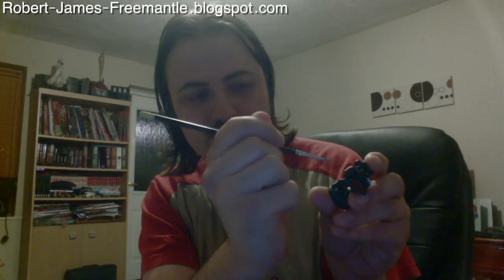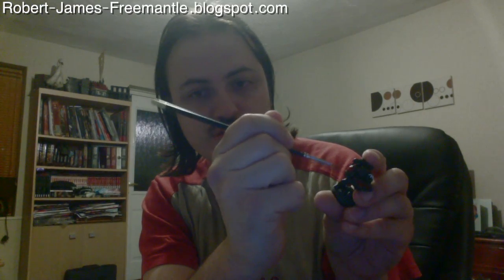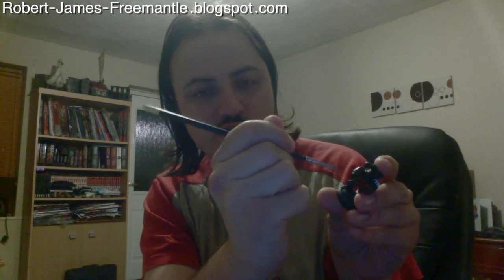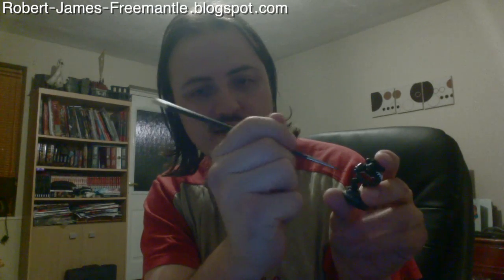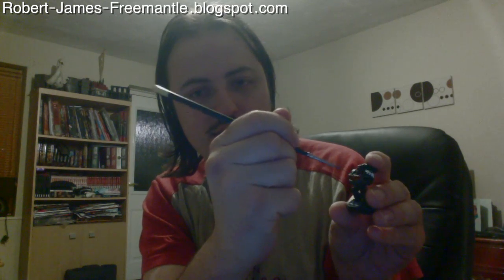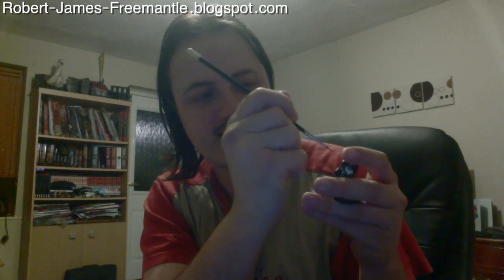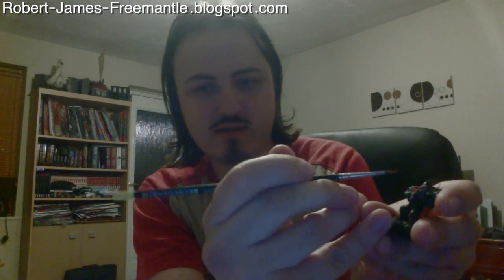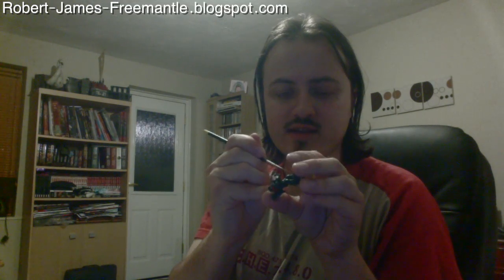Paintbrush Anchoring - Painting Talk (Technique)